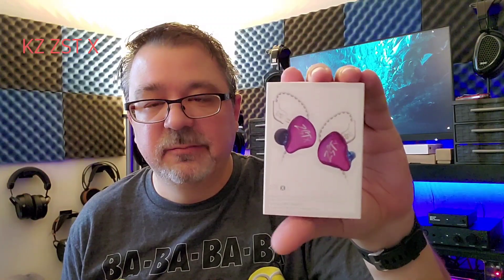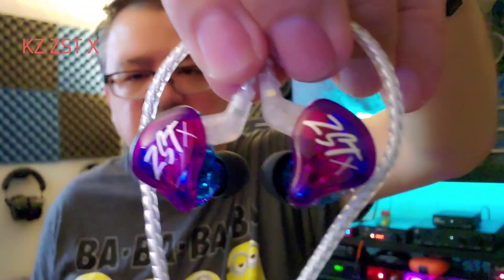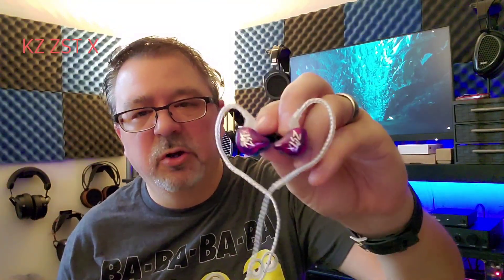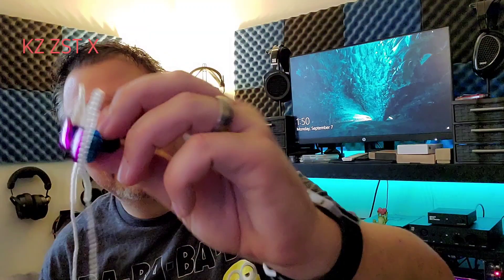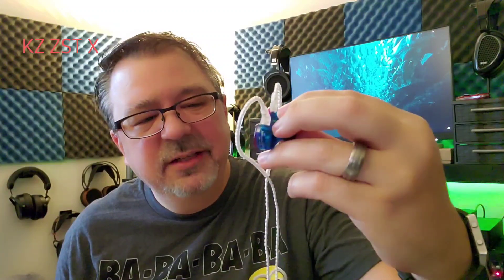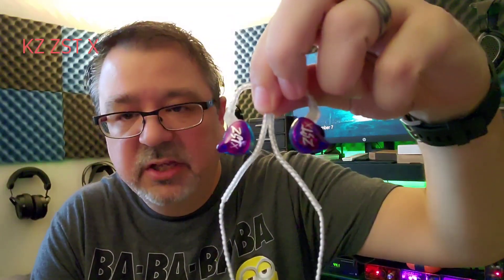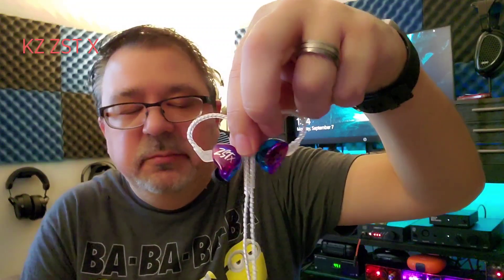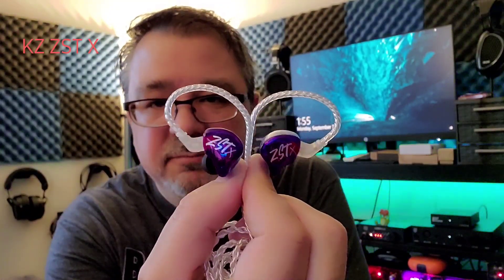KZ ZST X - Budget friendly, ear friendly!?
A BIG thank you to Linsoul for sending the KZ ZST X in for review, greatly appreciated.  The KZ ZST X is very much budget friendly but is it ear friendly?

Music recommendations:
Sinne Eeg “We’ve Just Begun” - multiple layer soundstage
Molly Johnson “What a Little Moonlight Can Do” - female vocal tone
Leslie Odom Jr. “Under Pressure” - male vocal tone
Eric Clapton “Change the World” - soundstage layering and placement
Yo Yo Ma “Ecstasy of Gold” - acoustic instrument timbre
Adam Baldych “Spem in Alium” - acoustic instrument timbre
Tingvall Trio “Beat” - piano tonality
Pain of Salvation “Stress” - percussion balance
Michael Buble “When I Fall in Love” - orchestral dynamics
Patricia Barber “Code Cool” - sibilance check
Christian Scott “New New Orleans” - shouty upper mids
Tool “Chocolate Chip Trip” - imaging
Hans Zimmer “Why So Serious” - sub bass extension
Marcus Miller “No Limit” - bass control
Dave Holland Quartet “Conference Of The Birds”- bass check
Ilhan Eshkeri “47 Ronin”- orchestra and bass dynamics
Hans Zimmer :2049” - sub bass extension

If you would like to ask a question, loan me a piece of gear to review or send a gift, send me an email to discuss an arrangement and my shipping address.